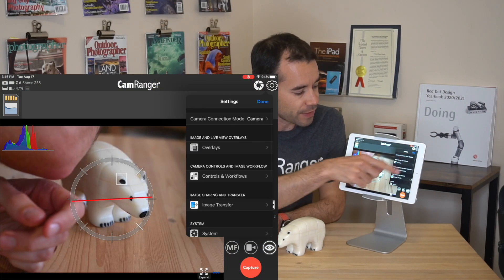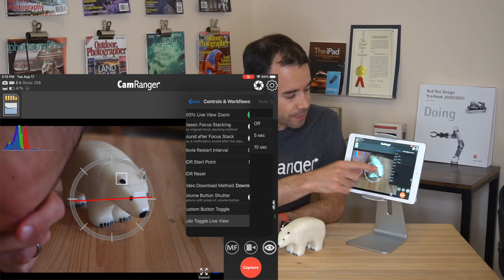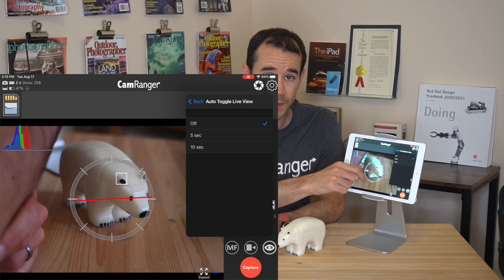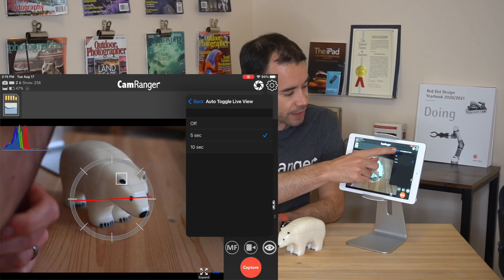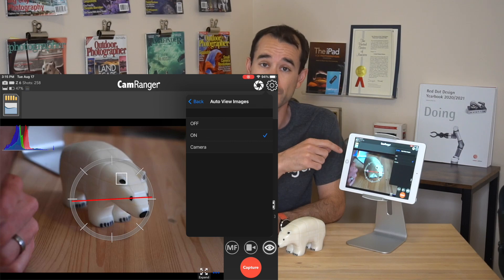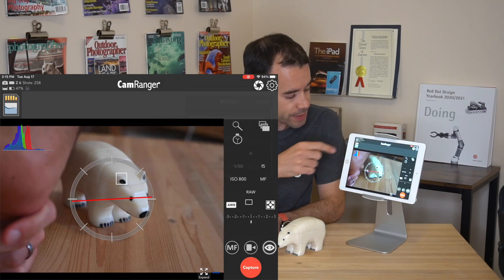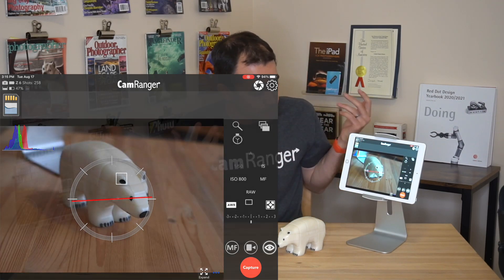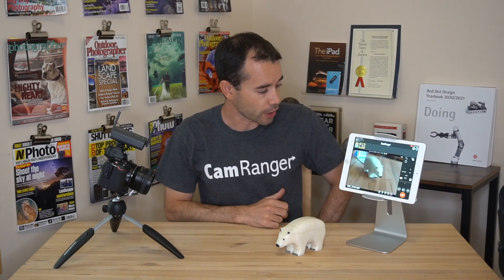CamRanger 2 - Auto Toggle Live View Setting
The new Auto Toggle Live View setting allows you to configure Live View to automatically toggle back on after viewing an image. Watch the video to see how to set it up and how it works.

For more information on CamRanger products, visit: camranger.com

The CamRanger 2 works on iPad, iPhone, Android devices, and Mac and Windows computers.